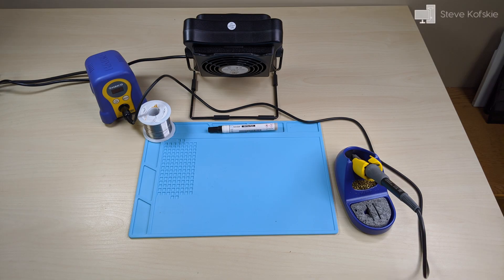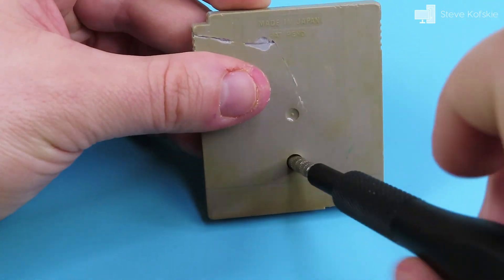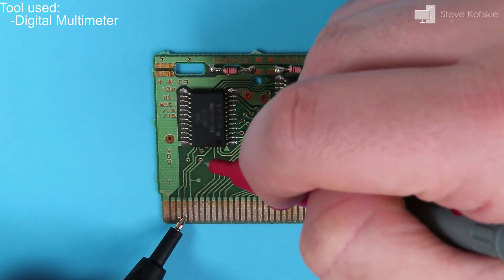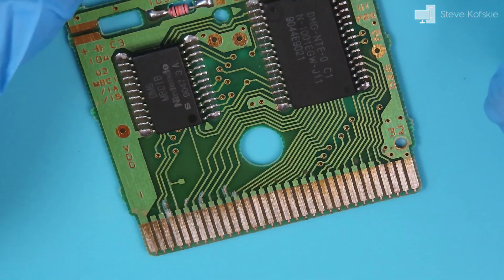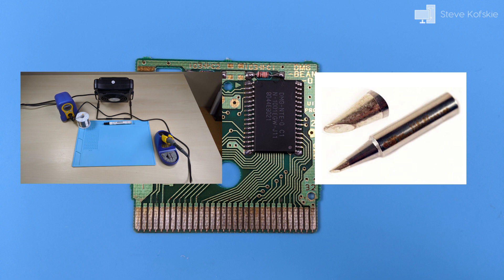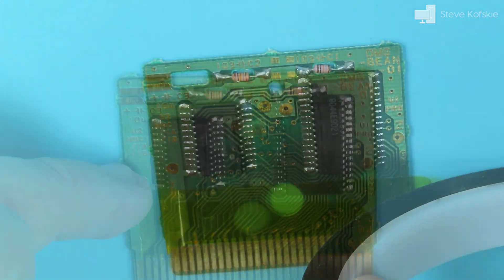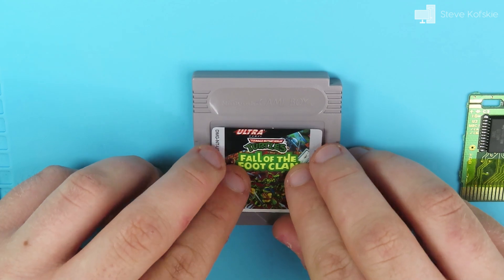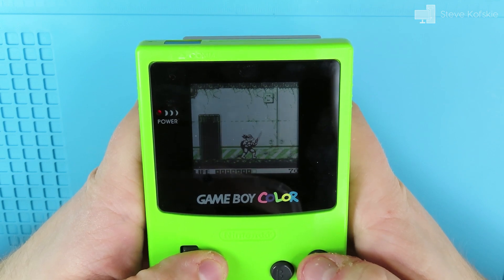Restoring a GameBoy Cartridge with Corrosion (TMNT Fall of the Foot Clan)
In this video, I take a worn out game cartridge and restore it by removing the corrosion on the front of the PCB, re-flowing solder onto the PCB chip pins, and placing the game PCB in a new cartridge shell with a new sticker.  I apologize if my right thumb is a distraction in the video.  It's a bad stress habit.

I receive a small percentage from the links to Amazon products. If any of my videos helped you in a project, please consider using these links to support me. Thank you.

Screwbits for Gameboy Color Cartridge

Basic Multimeter
Fiberglass Scratch Pen Brush
Hobbyist knife set

Hakko FX888D Starter Soldering Station
Hakko T18-S7 Bevel Tip
Kester Solder 63/37 .015 Diameter
Kester Soldering Flux Pen

Soldering Fan (or make sure you are near a window)

Isopropyl Alcohol can be found at your pharmacy or grocery store.  Make sure to get 91% or higher.

Cotton Swabs can also be found at your local pharmacy or grocery store.